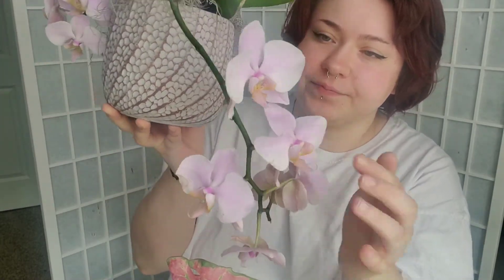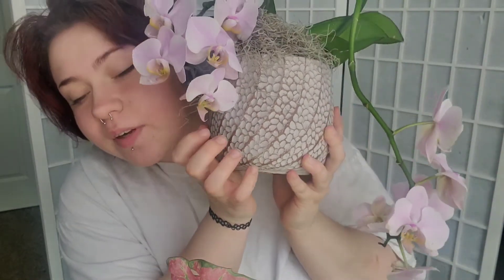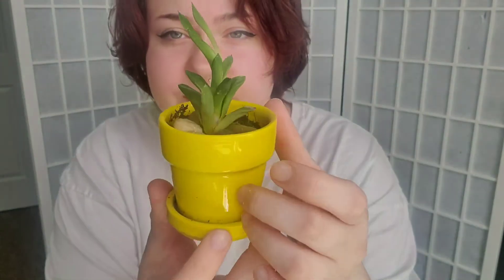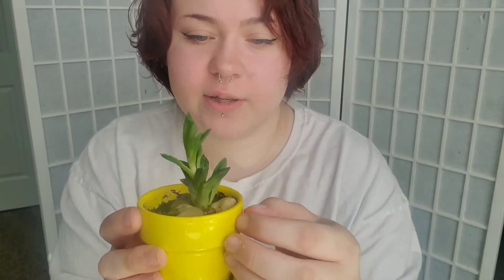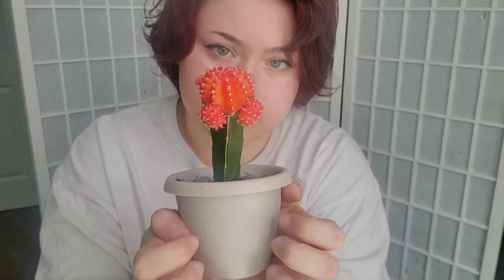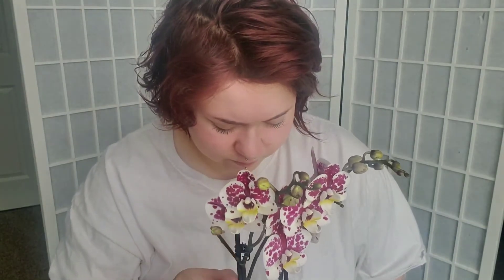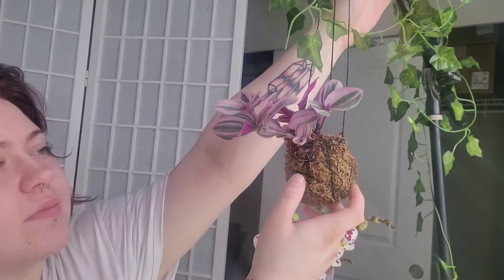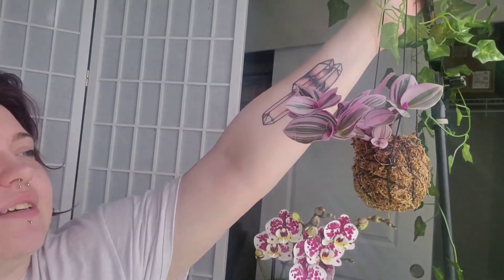ASMR my plant collection!!!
hey if you're reading this I hope you have a neat day:) do you have any plants?

LINKS TO VARYING FUNDRAISERS

~~eggstra~~
art insta | @mercuryyyyyyyart @mercuryyyyyy @mercurysplacee

artfol | @mercuryyyyyy

fb | Trista Rosaline (only follow pls)